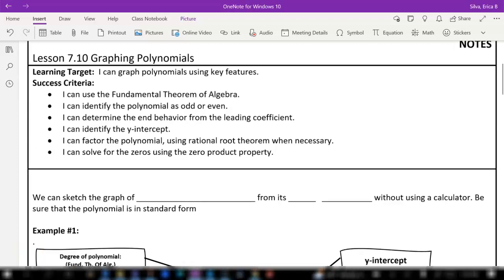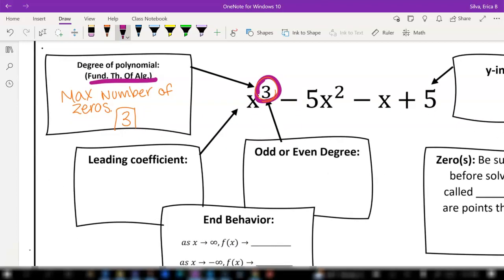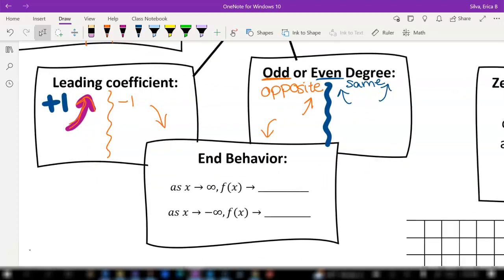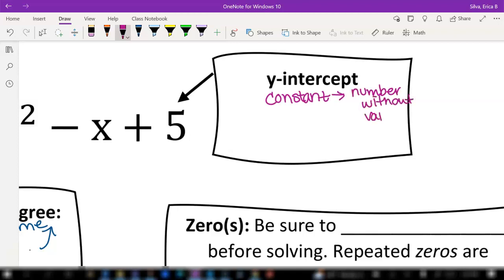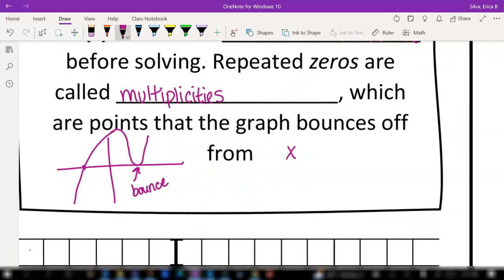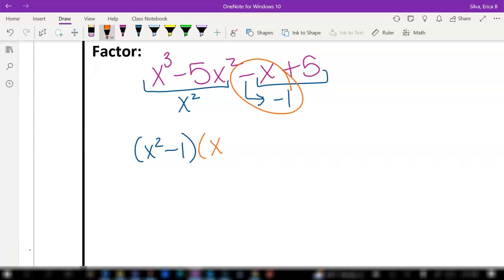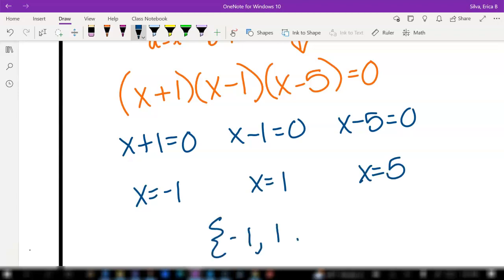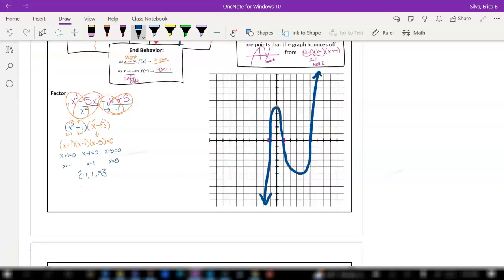A2- 7.10 Graphing Polynomials Part1